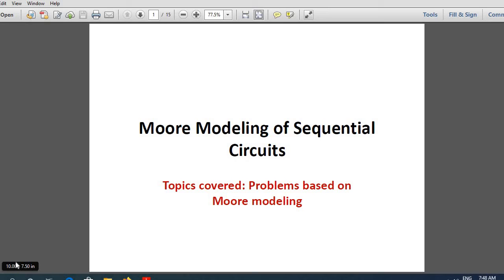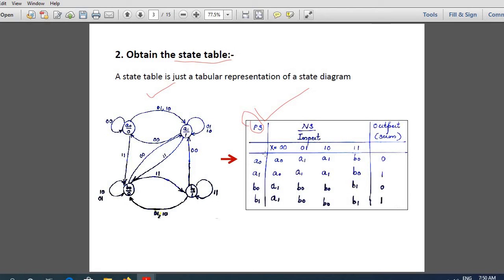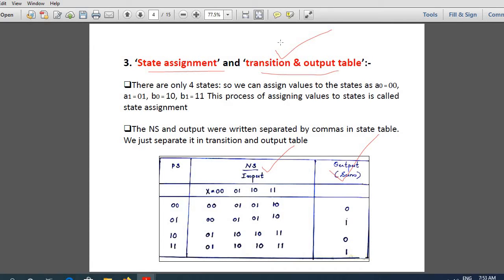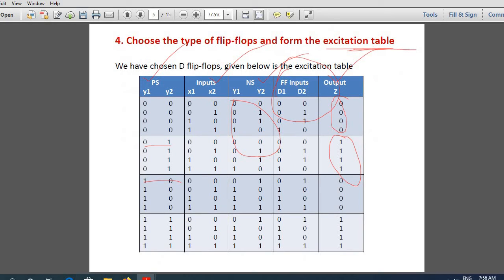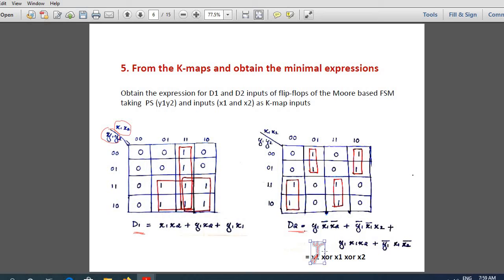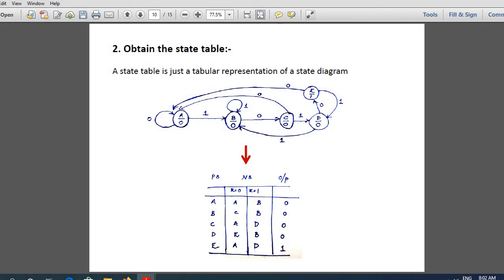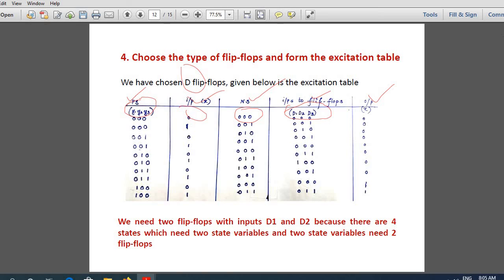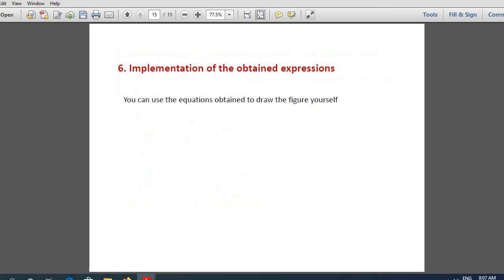DELD Module 5 Lecture 9